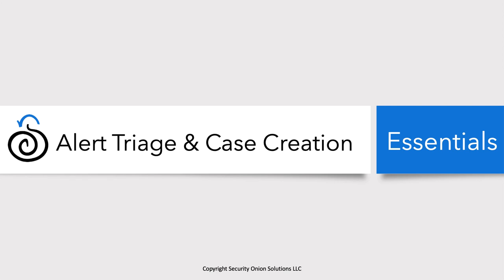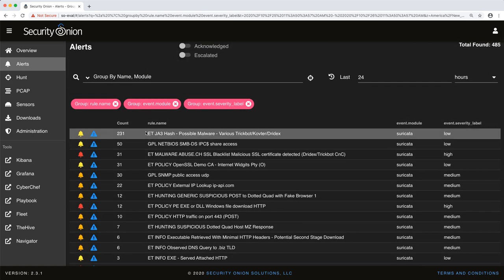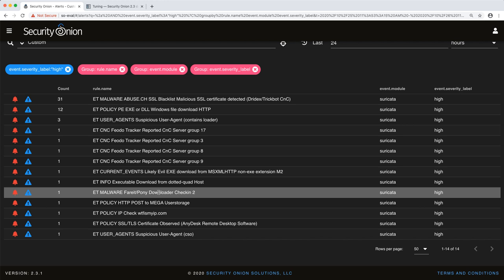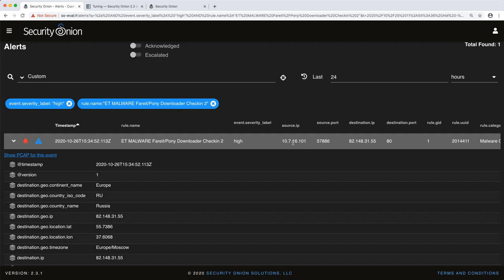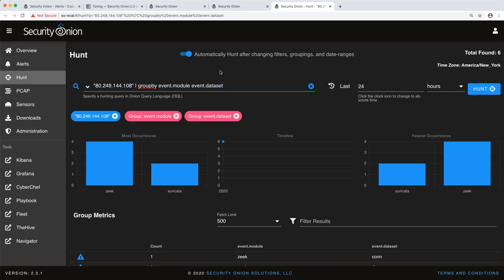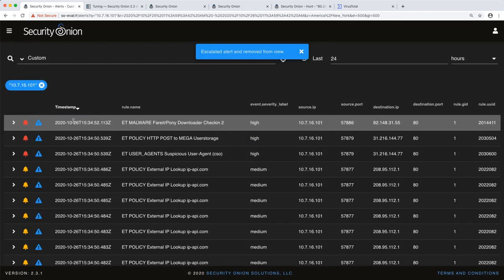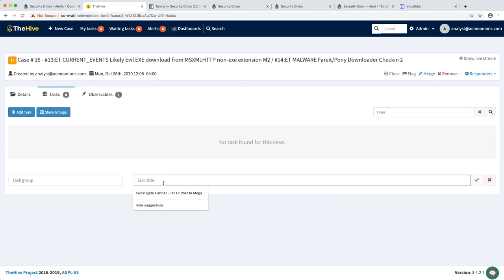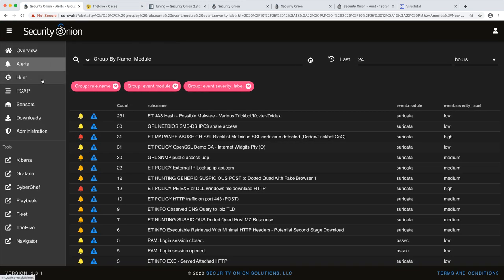(Archived 2/22) Security Onion Essentials - Alert Triage & Case Creation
This video has been archived as of February 2022 - the latest version of this video can be found

In this session, we cover the first of three common workflows in Security Onion - Alert Triage & Case Creation.

If you have questions or problems, please feel free to create a discussion